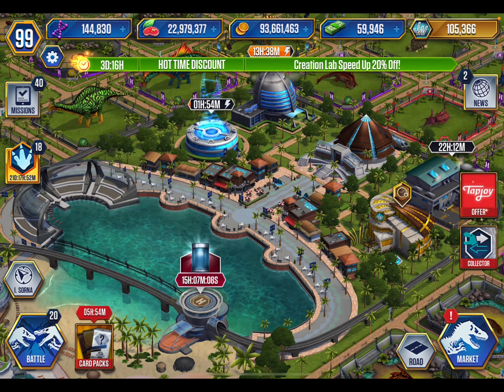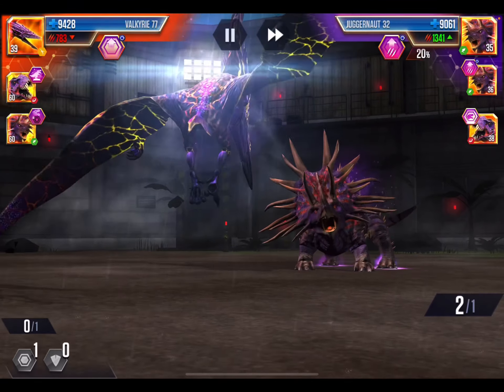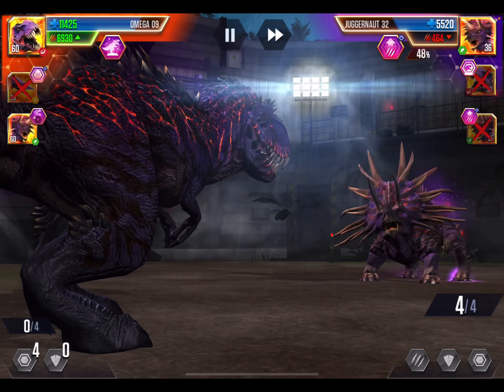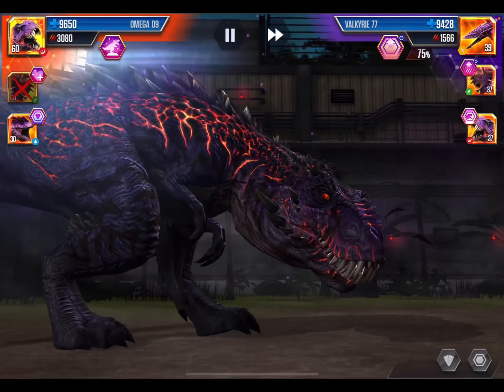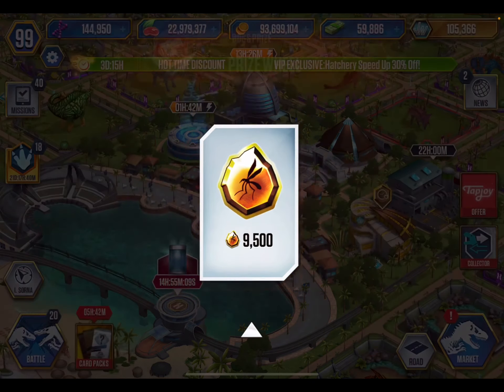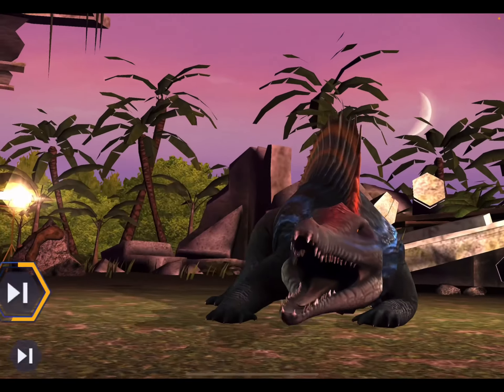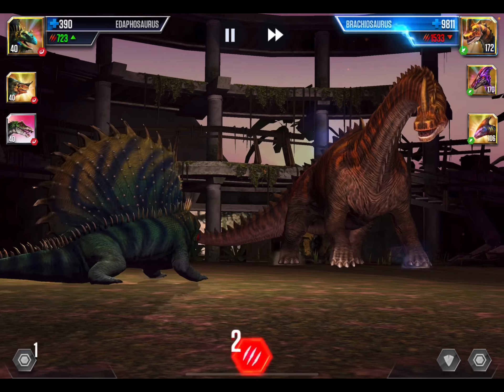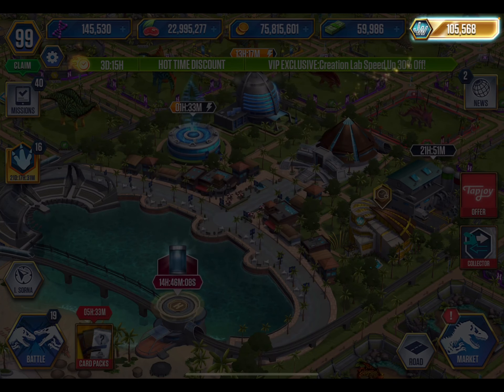Jurassic World The Game | ep 987 | LEVEL 60 JUGGERNAUT !!!